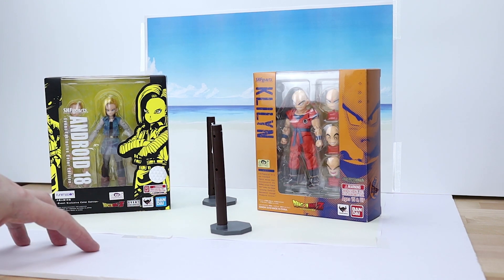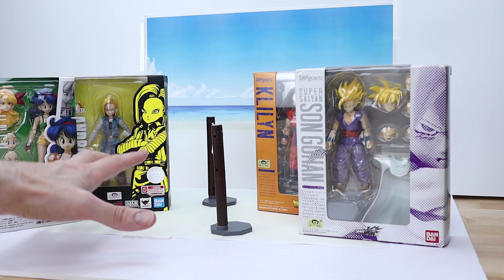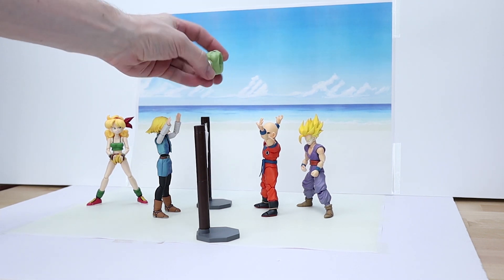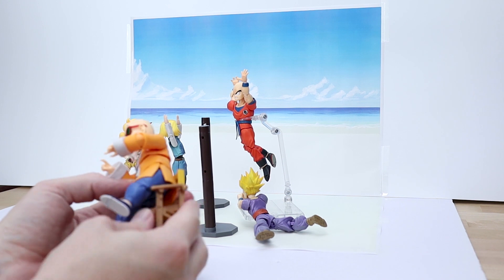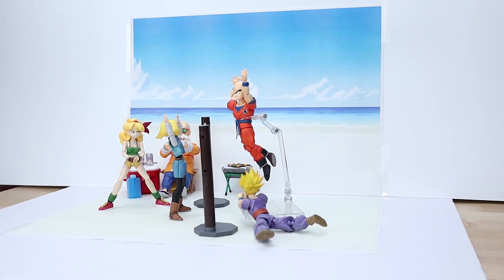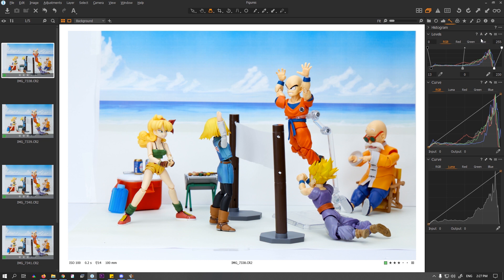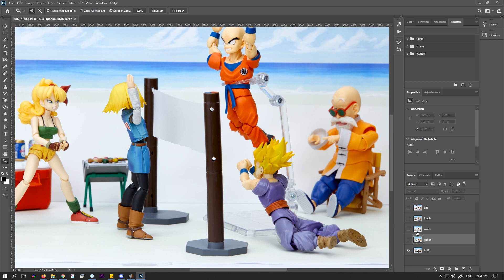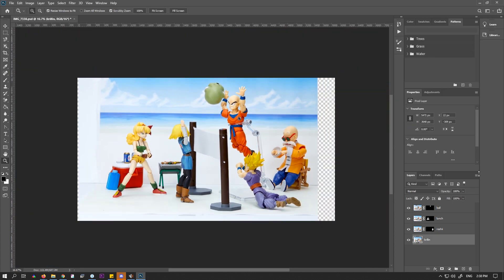Simple photo editing and figure scene setup that anyone can do with Dragonball Z S.H.Figuarts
Behind the scenes toy photography video showing the setup and editing in Photoshop to create the September 2021 S.H Figuarts Beach Volleyball themed image used for the calendar. If you want to check out the figures used in this video you can find their information and more detailed images of each figure on their reference pages on Rockchala.

0:00 Introduction
1:45 Setup
5:25 Editing

13:00 Final Images

Check out Rockchala for the latest news, information, and images for Dragonball S.H Figuarts.